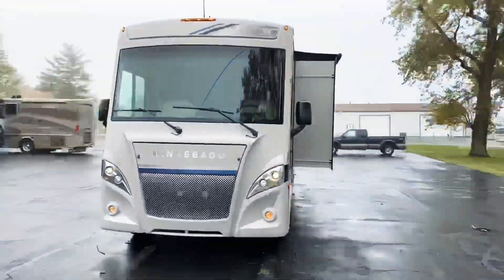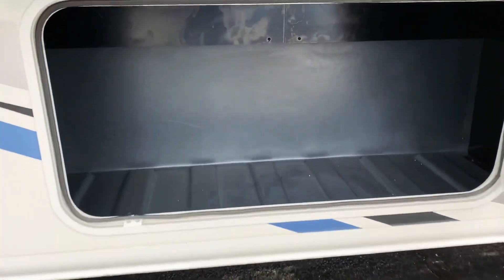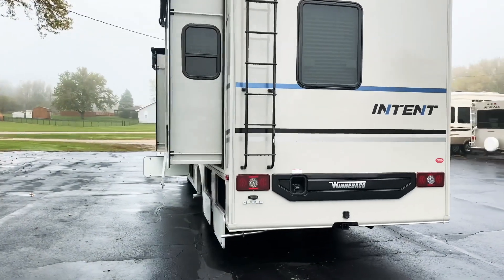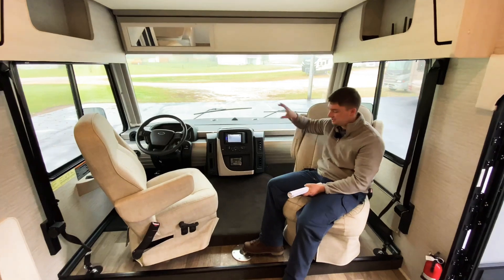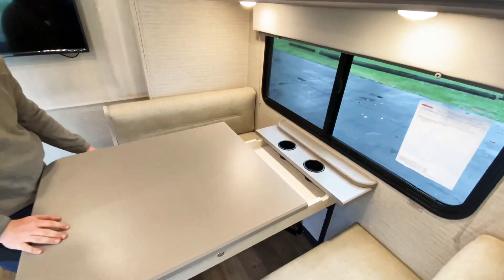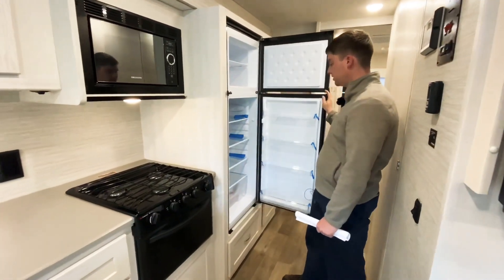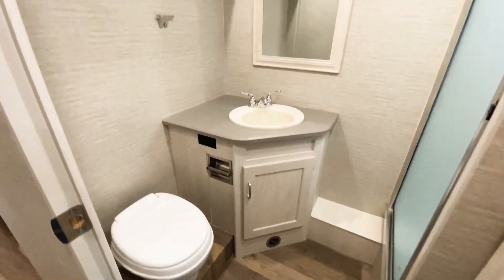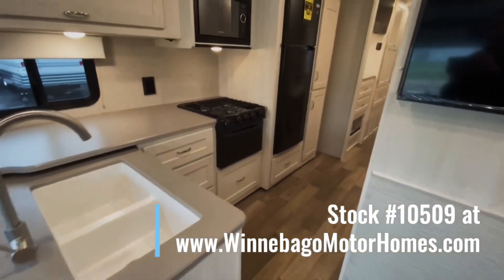2021 Winnebago Intent 28Y at Winnebago Motor Homes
Stock #10509

ADDRESS:
6841 Auburn Street Rockford, IL 61101